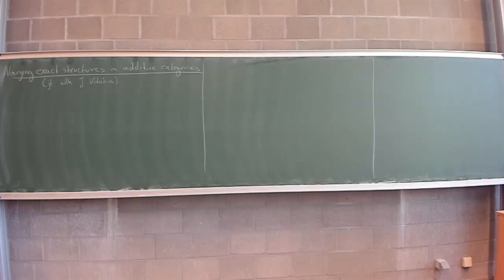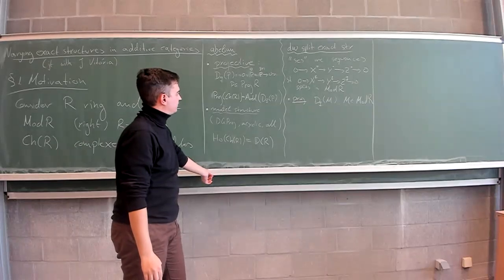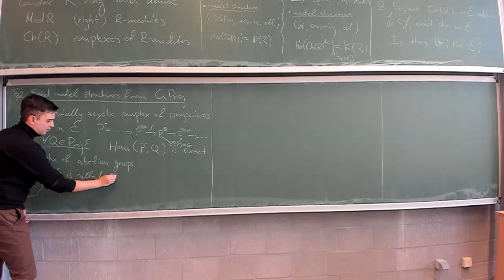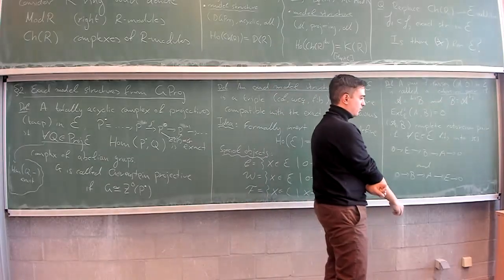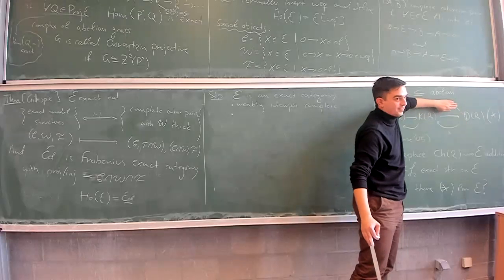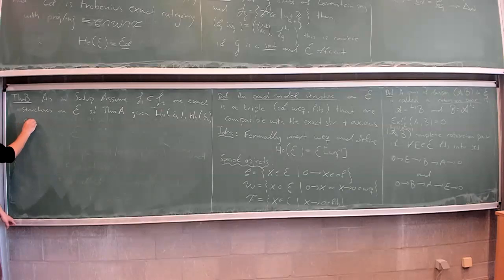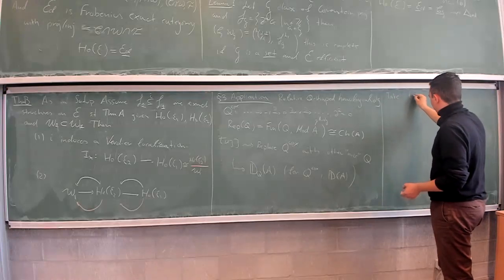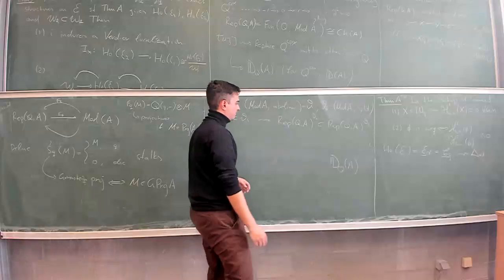Varying exact structures in additive categories - Anastasios Slaftsos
Talk by Anastasios Slaftsos (Università degli Studi di Padova and University of Copenhagen), at the Antwerp Algebra, Geometry and Number Theory Seminar on March 20, 2026.

In the additive category of complexes over a ring, one can consider various exact structures. In particular, considering the abelian structure, yields an abelian model structure whose homotopy category is nothing more than the derived category of the ring, whereas endowing complexes with the degreewise split exact structure leads to an exact model structure whose homotopy category is the homotopy category of complexes. In this example, it is well known that the inclusion of the degreewise split exact structure to the abelian one, induces a Verdier localisation between the two homotopy categories. In this talk, we investigate analogous phenomena in additive categories endowed with well behaved exact structures. As an application we recover the Q-shaped derived category of Holm and Jorgensen and construct an intermediate Q-shaped homotopy category, analogous to the homotopy category of complexes. Finally, we show that the Q-shaped derived category is a Verdier quotient of the Q-shaped homotopy category, and that this quotient functor is part of recollement, generalising results of Verdier and Krause. This talk is based on a joint work with Jorge Vitória (arxiv:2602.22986).